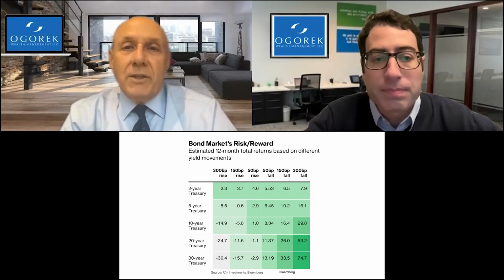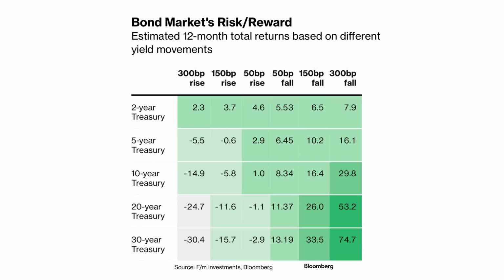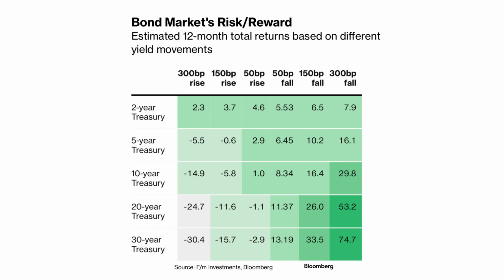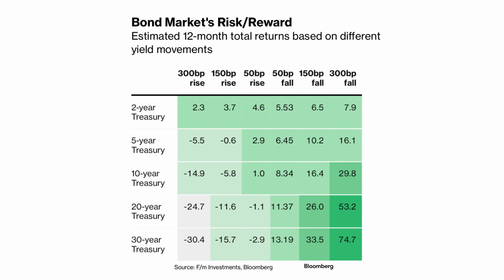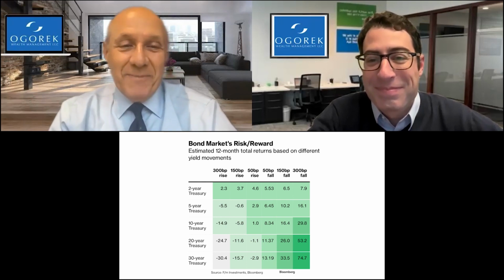The Difference Between Bonds and CDs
In this edition of Chart Talk, Tony Ogorek and Jeff Viksjo discuss the fundamental difference between Bonds and CDs.